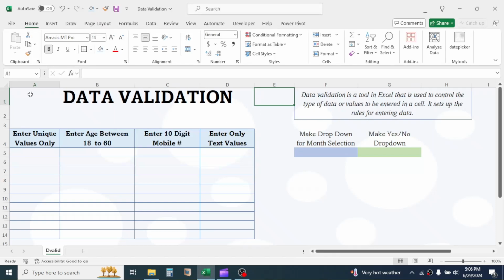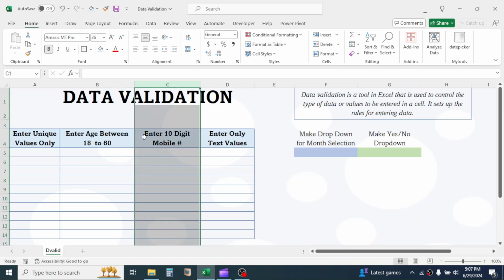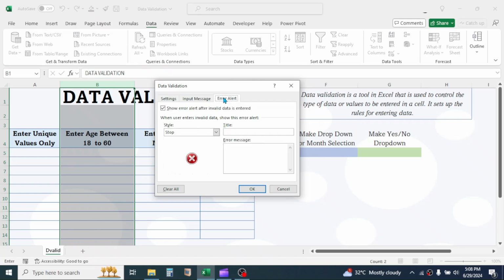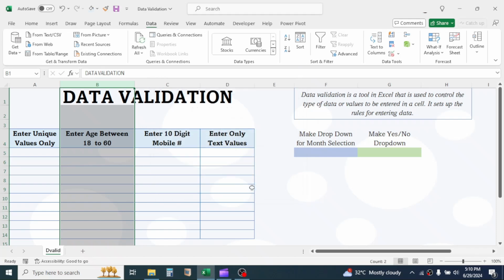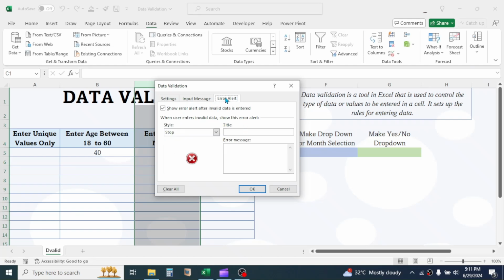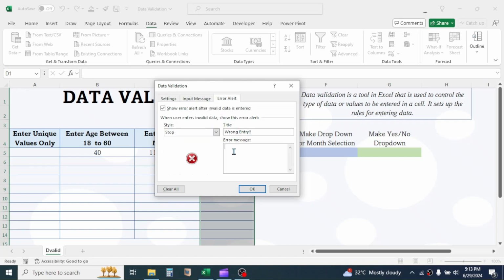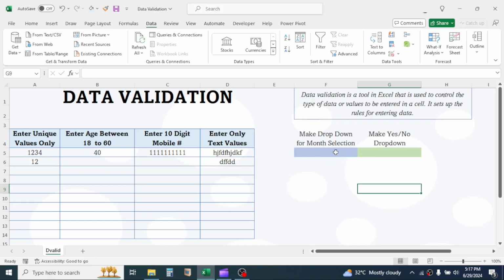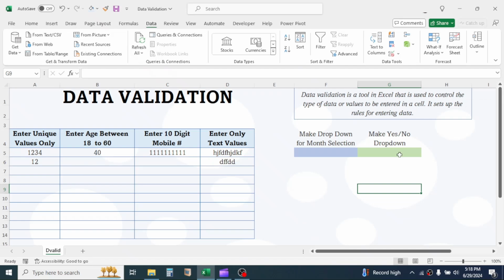How to Use Data Validation in Excel (Basic to Advanced)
In this tutorial you will learn how to use data validation in Excel from basic to advanced level. Data validation is used for controlling the values to be entered in cells. In other words, it sets up rules for entering data.